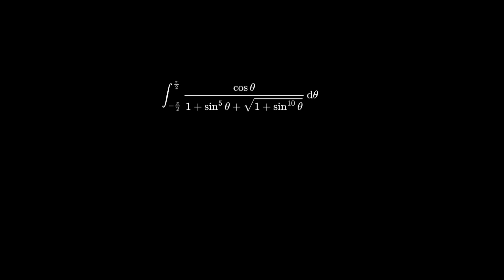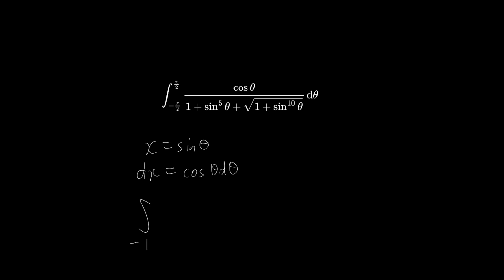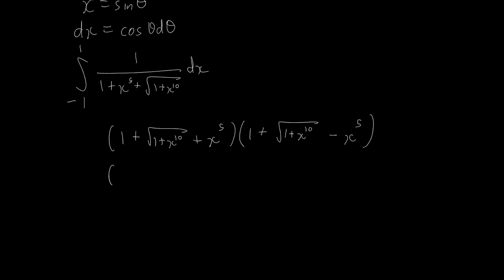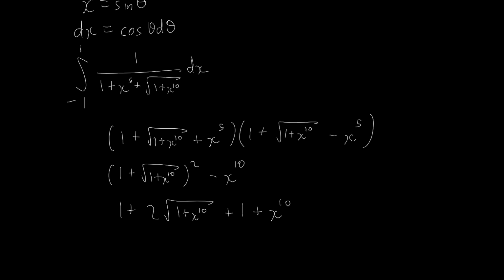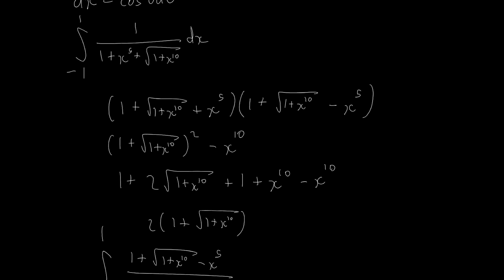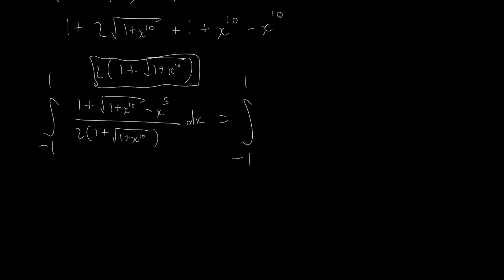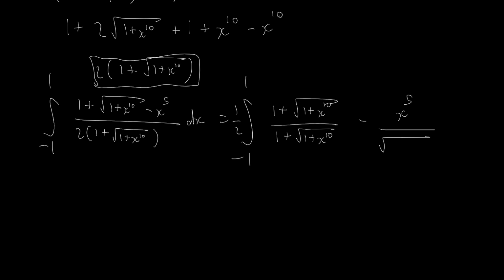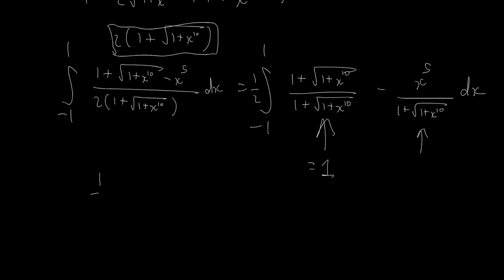An Awkward Integral But Quick Solution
Apologies for the lack of uploads, I have exams :O